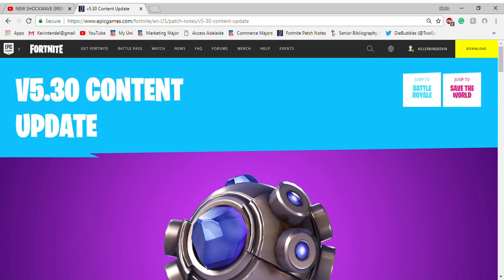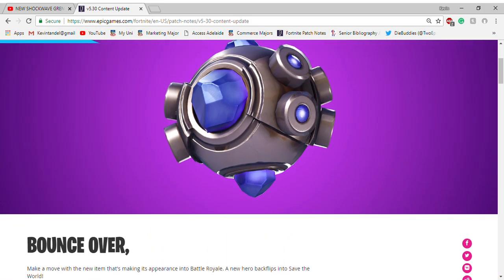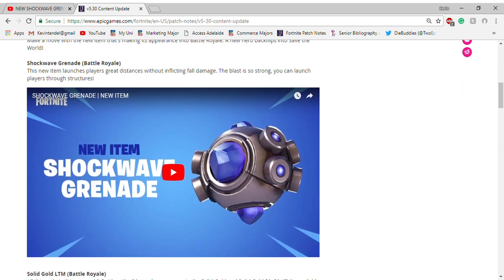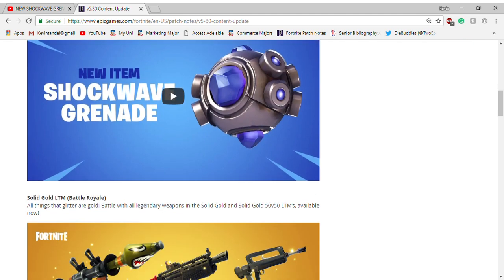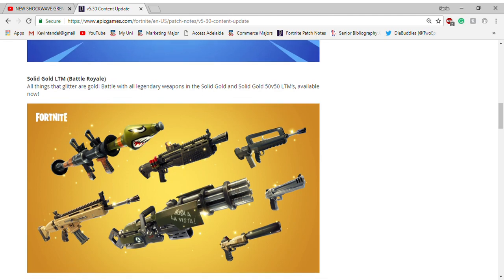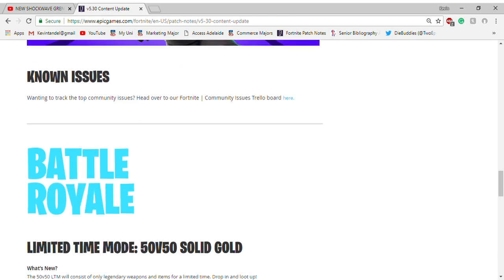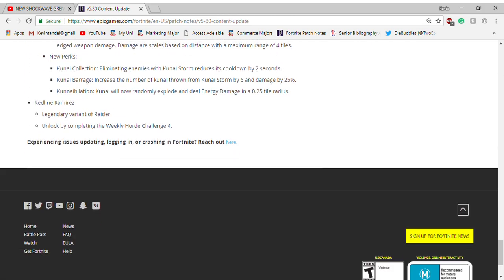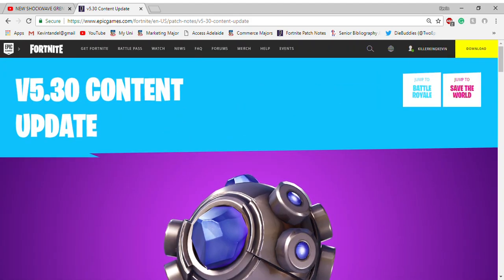SOLID GOLD LTM IS BACK WITH NEW SHOCKWAVE GRENADES IN FORTNITE